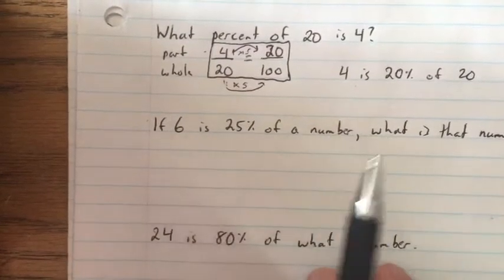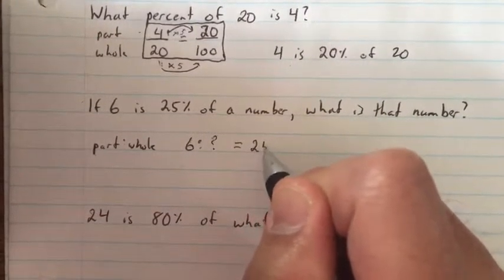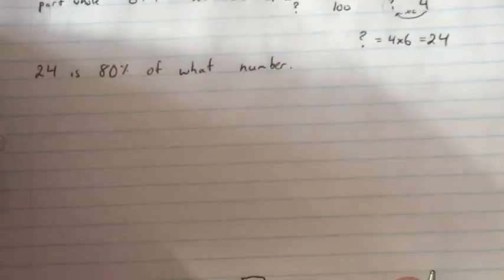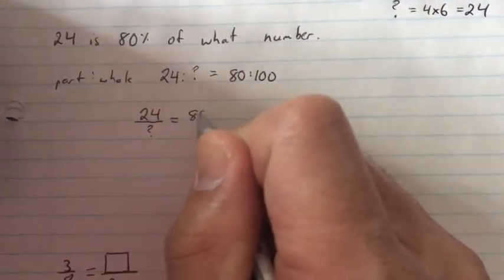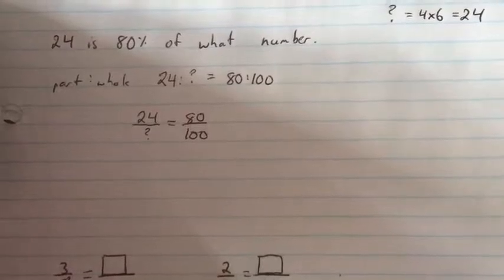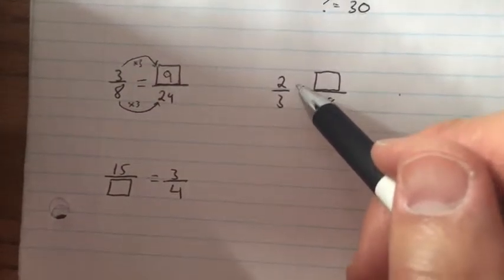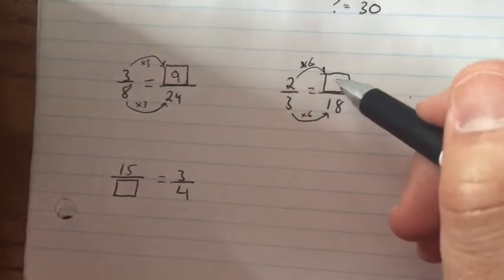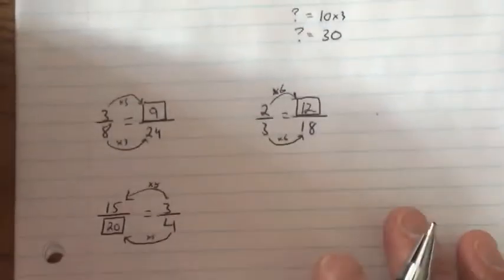Math 8 Using proportions to solve percent problems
Some help with using proportions to solve percent problems @edyumath